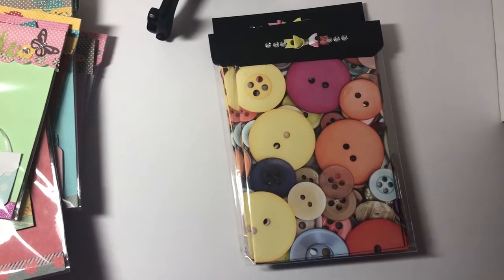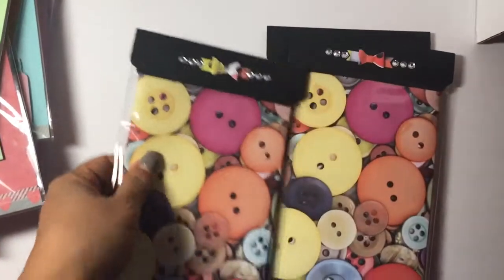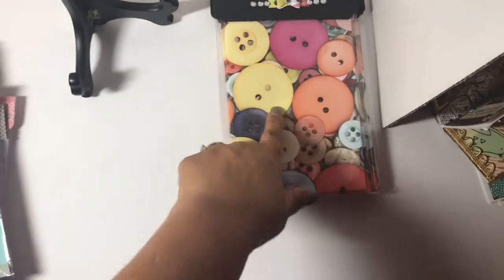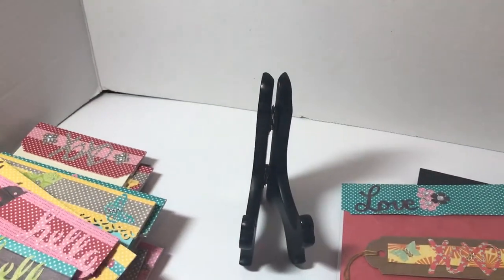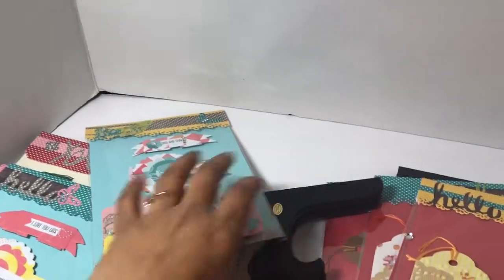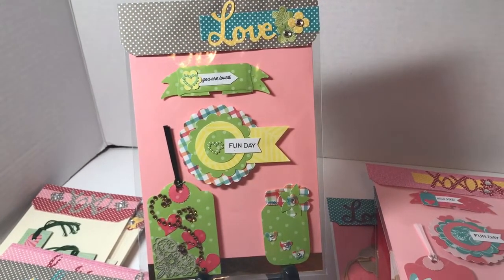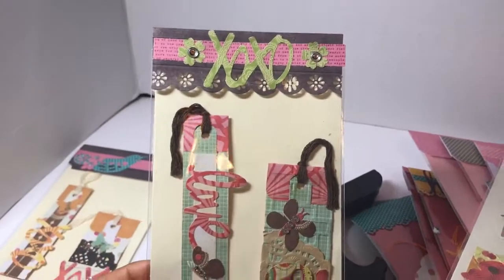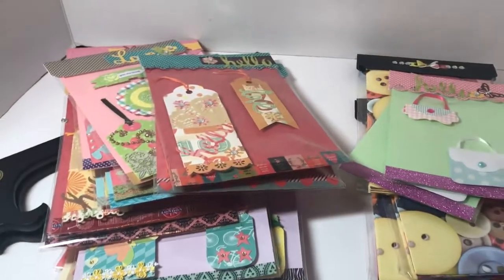simple packaging for handmade embellishments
Today I share how I packaged some handmade embellishments. I do not use a topper die but rather some simple border and corner punches and decorative accents. i hope this gives you some ideas and inspire you to package your own handmade embellishments. these will be shipped in goodie mail/RAK?swaps, etc. Thx for subscribing, liking, commenting and watching.